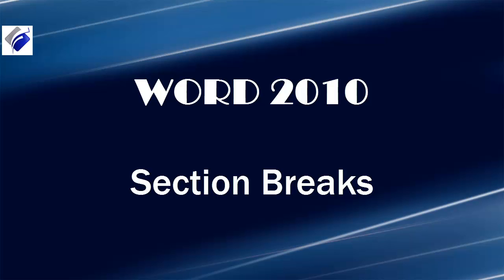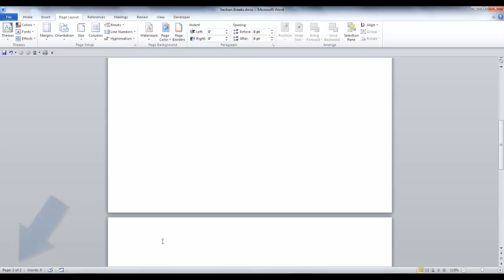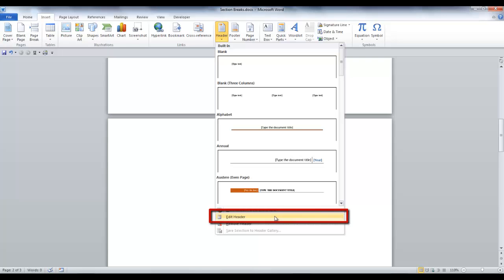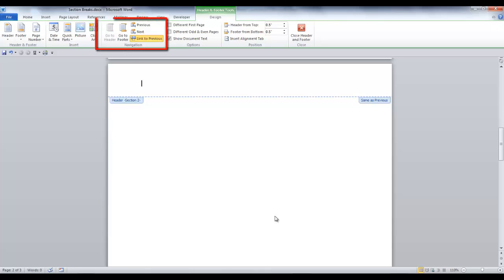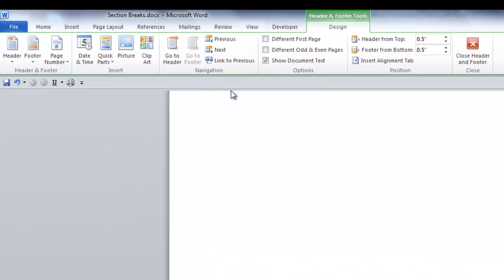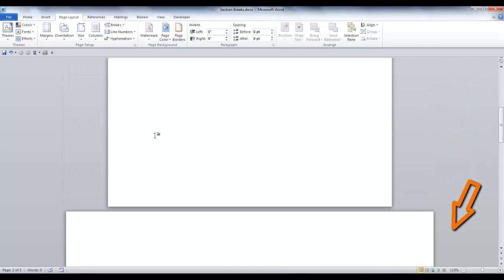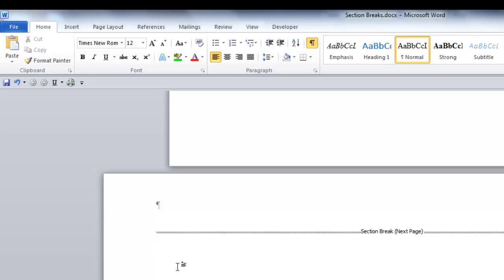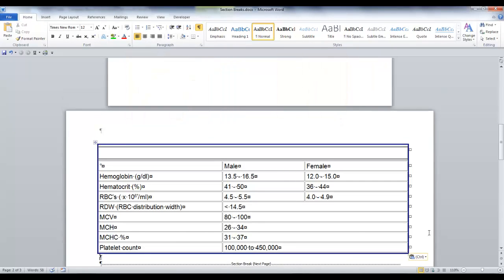Word 2010 Section Breaks - Insert a Landscape Page between 2 Portrait Pages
With many documents or reports, you may need to change your layout from a Portrait page to a Landscape page and back again. Section Breaks allow you to change the orientation of different pages. Page breaks will not.